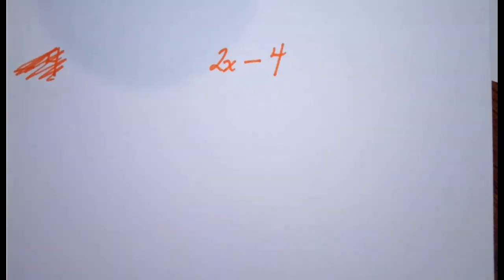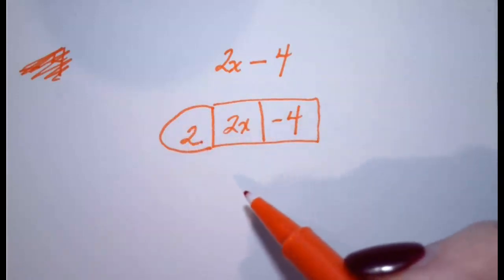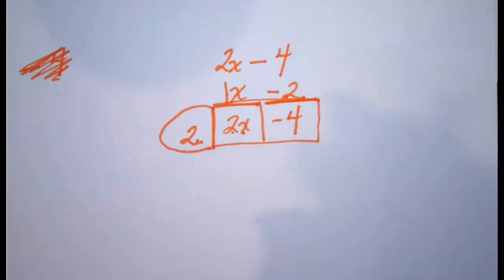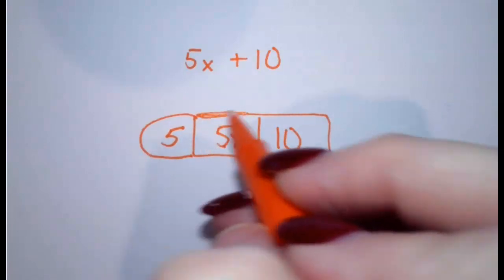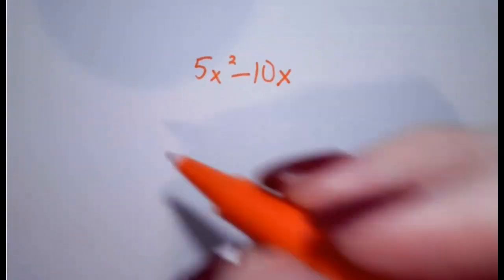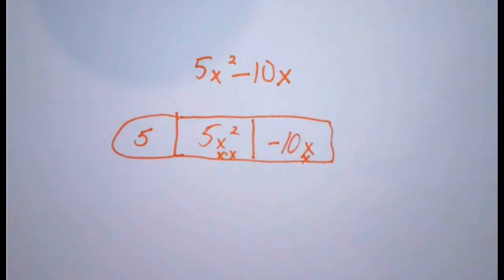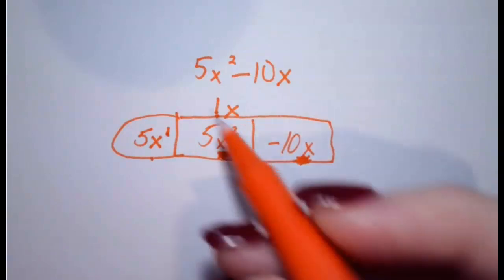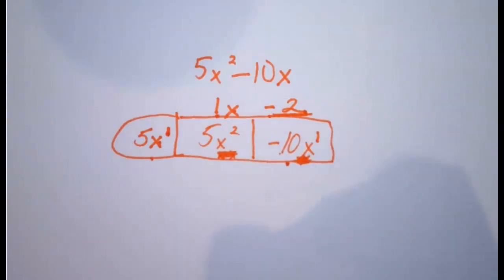AR exam review question 7